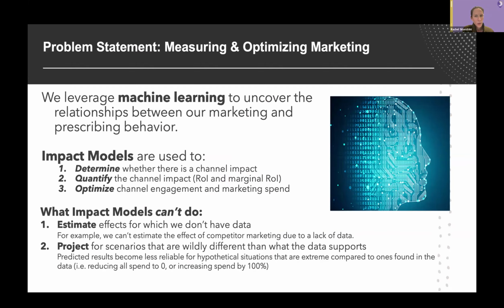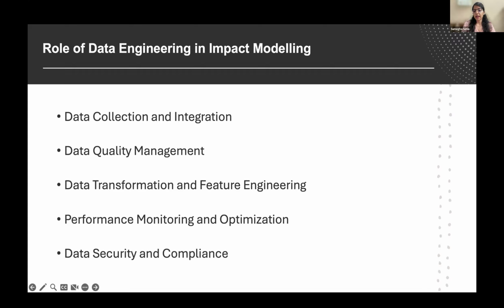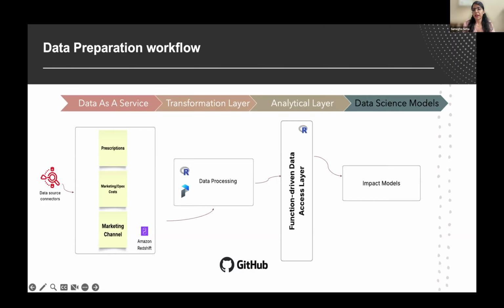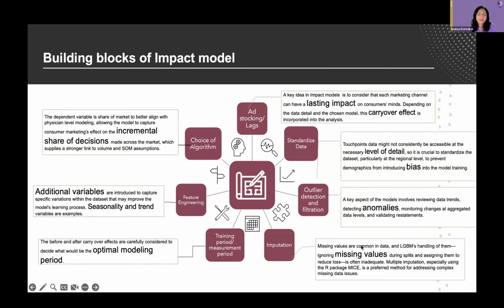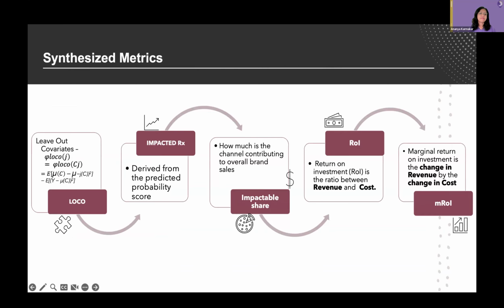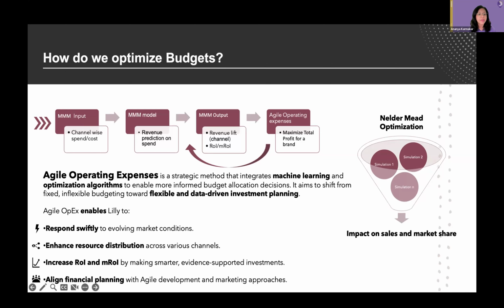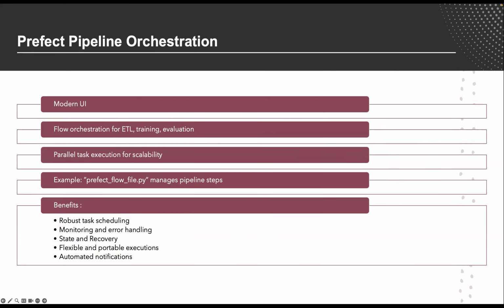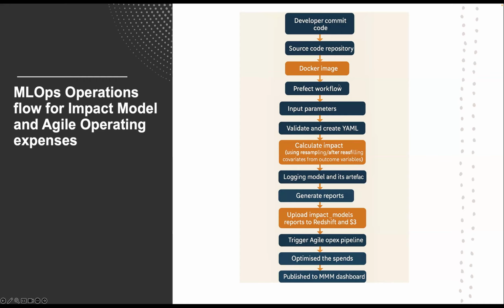IDWSDS 2025 - S118: The Global Role of Women in Pharma Analytics: Scalable Impact Models & Measu...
The Global Role of Women in Pharma Analytics: Scalable Impact Models & Measurement

This session will explore the development of scalable impact models by the Business Insights & Analytics team at Eli Lilly. Our team builds the full end-to-end pipeline for measuring the effectiveness of pharma marketing analytics thereby enabling data-driven decision making for marketing spend. The robustness of these analyses and recommendations are becoming increasingly important for global companies to make decisions across a large portfolio of disease states, countries, and customers. Join us to learn about:
1. Data Engineering: Integrating diverse data sources into useable data products and tools
2. Modeling: Machine learning models to evaluate marketing impact and optimizebudget allocation, ensuring data-driven decisions that maximize return on investment
3. Operational Execution: Scalable pipelines and technology to enable fast and reliable results delivery
4. Influencing Decisions: Sharing results, partnering with teams, and influencing outcomes.

ORGANIZER AND CHAIR: Ayushi Singh, Eli Lilly & Co
TALK TITLES AND SPEAKERS:
Data Engineering: Integrating Diverse Data Sources Into Useable Data Products and Tools, Sumegha Setia, Eli Lilly & Co
AI Model Development, Ananya Karmakar, Eli Lilly & Co
Operational Execution: Scalable Pipelines and Technology to Enable Fast and Reliable Results Delivery, Ayushi Singh, Eli Lilly & Co
Influencing Decisions: Sharing Results, Partnering With Teams, and Influencing Outcomes, Rachel Silvestrini, Eli Lilly & Co